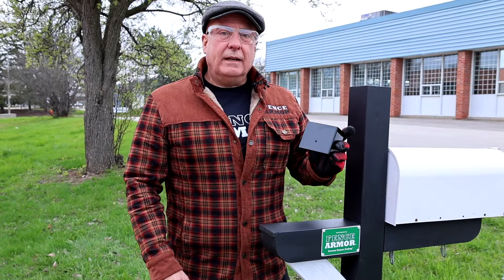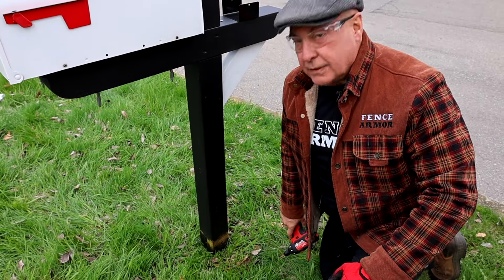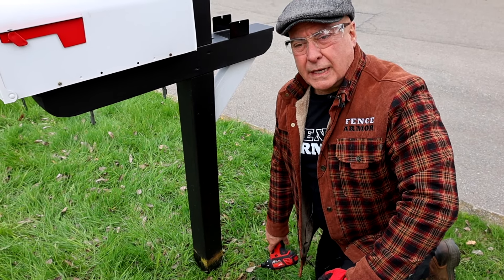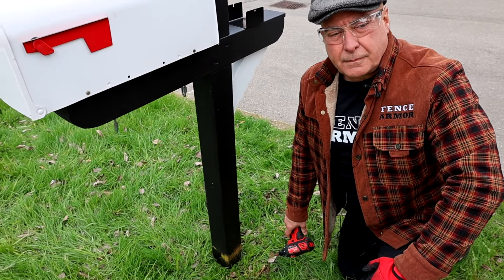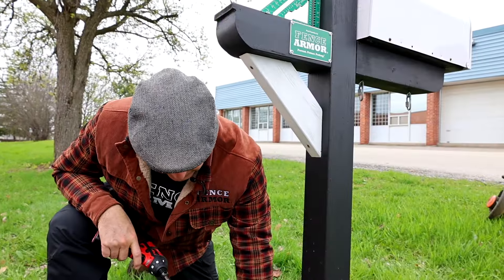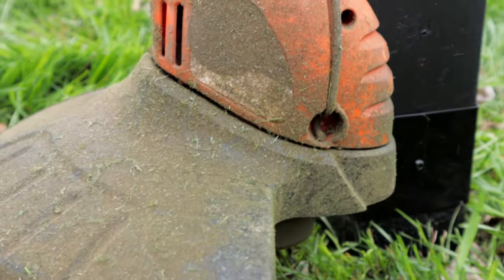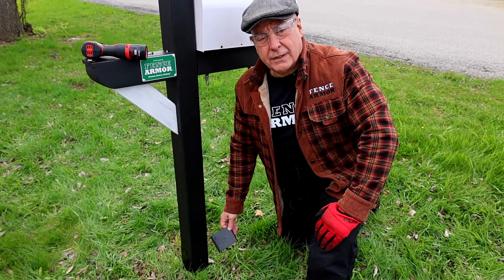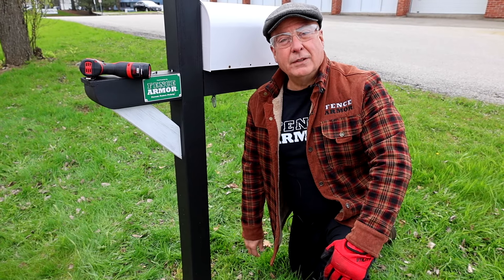Wood Fence & Mailbox Post Protection: Stop Damage Before It Starts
Post damage CAN be avoided. Welcome to the solution for unsightly, rotted, damaged mailbox posts. Introducing the Fence Armor Post Guards. They are easy to install and protect for years to come.

Fence Armor Post Guards, in both 3" and 6" height.

Prevent, Protect, Prolong the life of your fence today.

Jump Ahead👇
00:00  Trimmer vs Post
00:05  Introduction
00:13  Why Post Damage is Bad
1:20  Fence Armor Full Protection Post Guard Installation
1:57  What To Use To Fasten Fence Armor Post Guards?
2:08  Putting Fence Armor Post Guards To The Test
2:38 - Outro